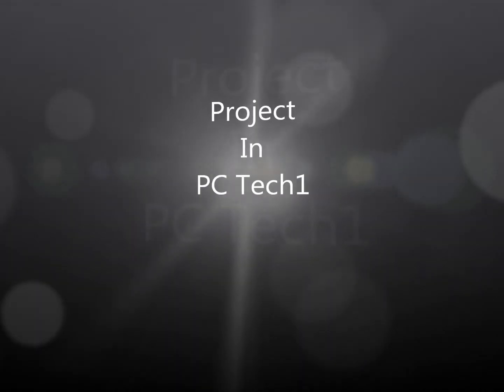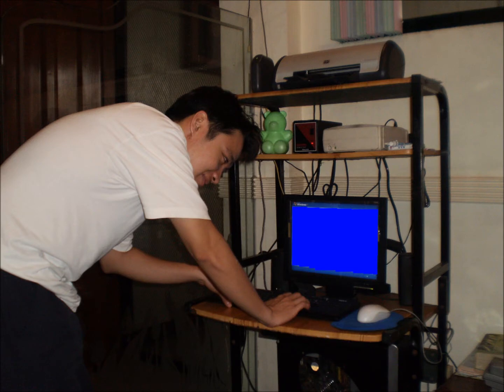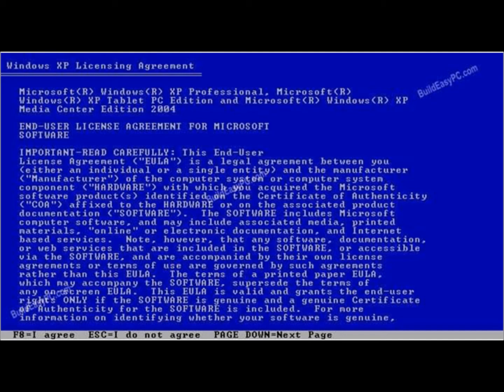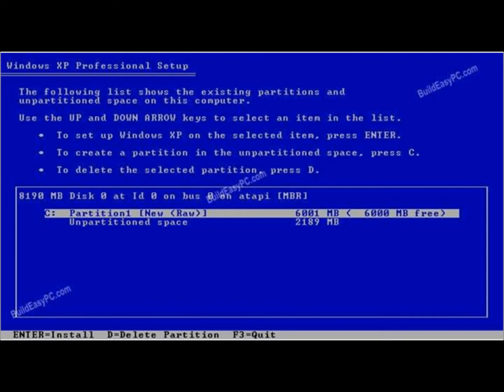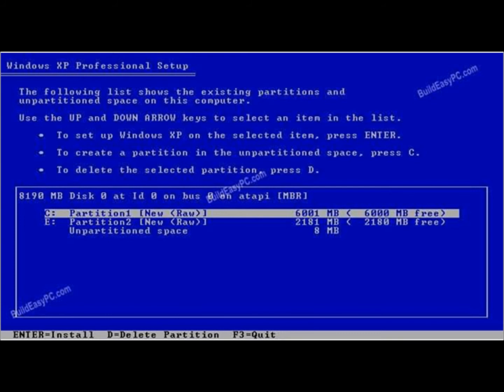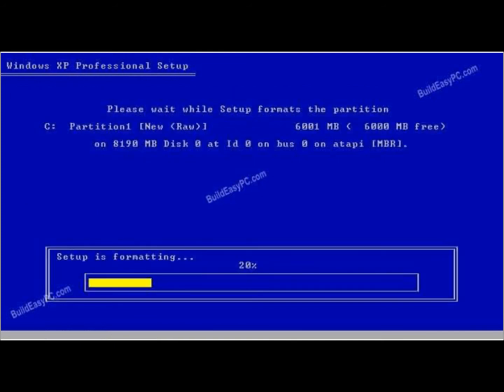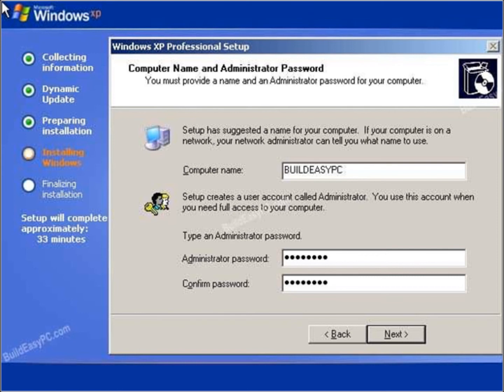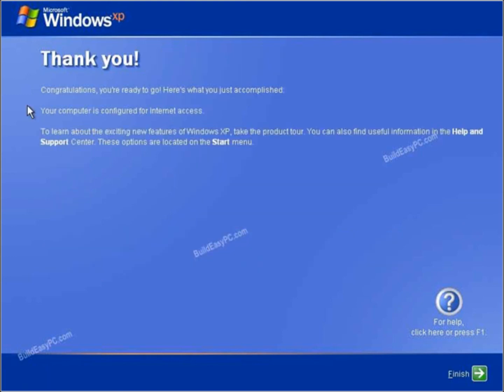PCTech Final.wmv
DCET101A